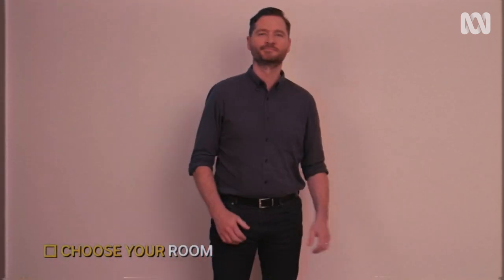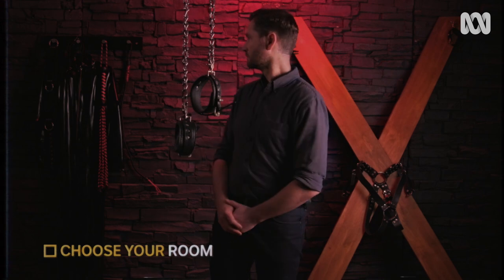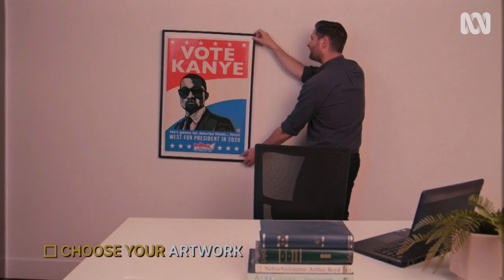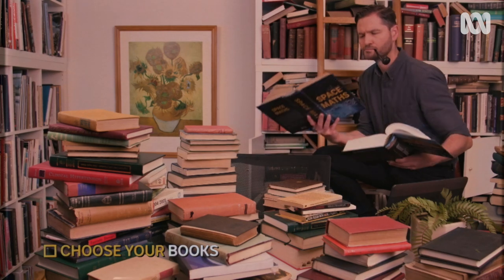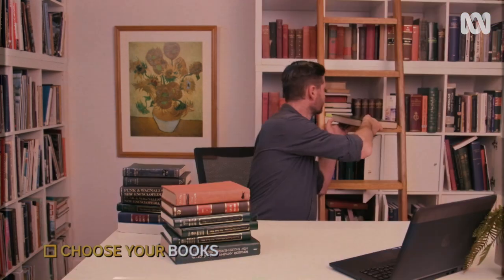How to dress your room for Zoom meetings | The Yearly 2020